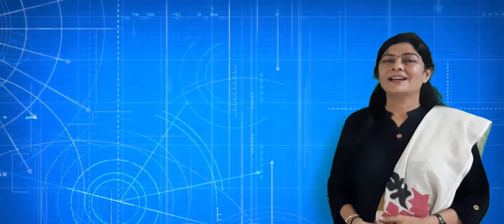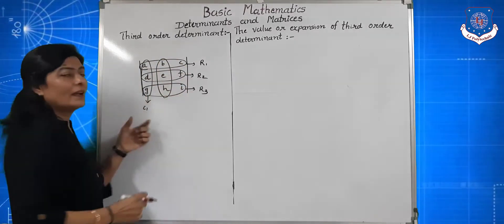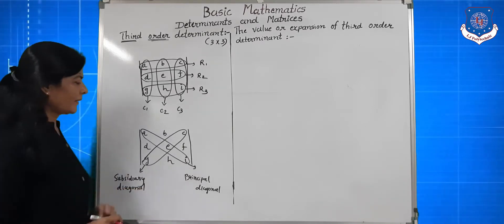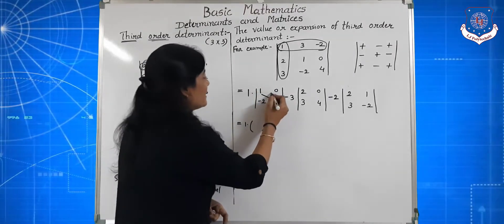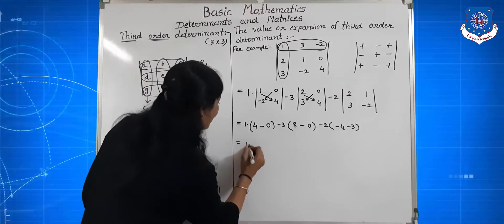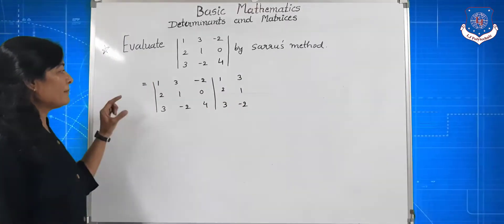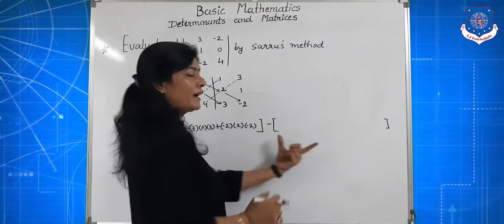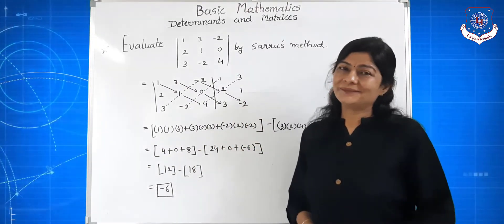Mathematics - Third Order Determinants 1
In this video I have explained Third Order Determinants and it's expansion and also explained Sarrus' method.

This channel will be very much useful for all the students as we have made our best efforts to make each and every topic as easy as possible.